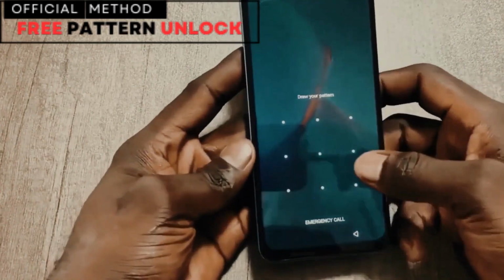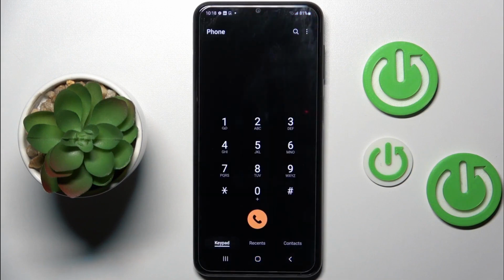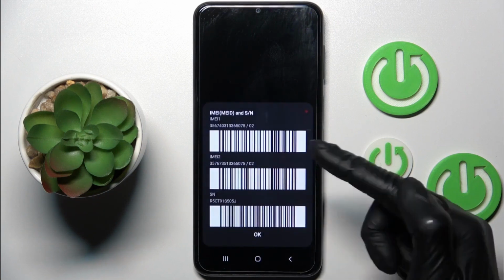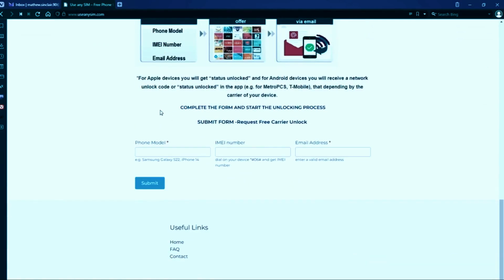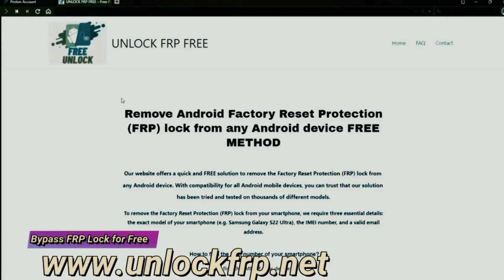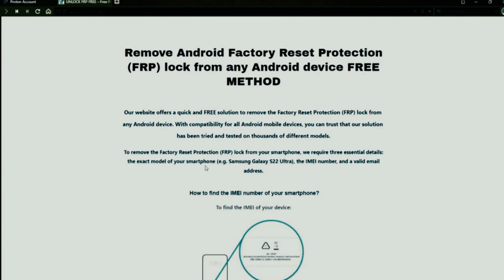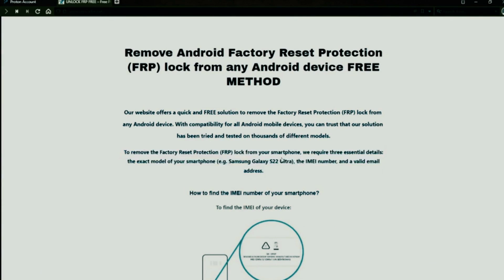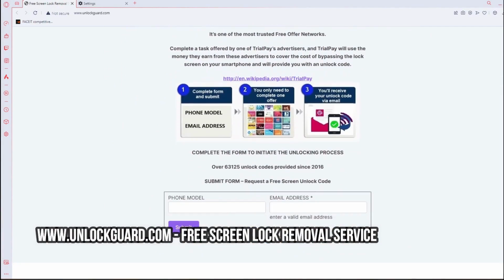Carrier Unlock iPhones Without SIM Card or Software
Carrier Unlock iPhones Without SIM Card or Software. Here's the updated description with fictive social media names:

Unlocking your carrier-locked iPhone can be a game-changer, allowing you to switch carriers, use local SIM cards while traveling, and enhance your device’s resale value. In this comprehensive video, we’ll delve into everything you need to know about unlocking your iPhone, providing you with valuable insights and step-by-step guidance to gain the freedom you desire.

### **Why Unlock Your iPhone?**

Unlocking your iPhone comes with a plethora of benefits, including:

- **Freedom to Choose Your Carrier**: Being locked to a specific carrier can be frustrating. Unlocking your device allows you to choose any carrier that best suits your needs, whether you’re looking for better rates, improved coverage, or specific features that align with your lifestyle.

- **Travel Convenience**: Frequent travelers know the struggle of exorbitant roaming charges. Say goodbye to hefty roaming fees and enjoy the freedom to explore without restrictions!

- **Increased Resale Value**: An unlocked iPhone is generally more desirable on the resale market. Many buyers prefer unlocked devices as they offer the flexibility to choose their carrier, often leading to a higher selling price. If you plan to sell your device in the future, unlocking it can significantly enhance its value.

- **Avoiding Carrier Restrictions**: Carrier-locked phones can come with limitations on features and services. Unlocking your iPhone gives you the ability to enjoy a more seamless experience, unencumbered by restrictions imposed by your carrier.

### **Common Methods to Unlock Your iPhone**

In this video, we’ll guide you through the most common methods for unlocking your iPhone:

1. **Contacting Your Carrier**: The first and most straightforward step is to reach out to your carrier. Each carrier has its own policies regarding unlocking devices, so it’s essential to understand their requirements. Ensure your device is eligible for unlocking, which may involve paying off any outstanding balance and confirming that the device is not reported as lost or stolen.

2. **Using Software Solutions**: While there are numerous software tools claiming to unlock iPhones, it’s crucial to exercise caution. Many of these tools can be unreliable or potentially harmful to your device. We’ll provide insights into safe practices for using software solutions and tips for finding reputable options.

3. **Third-Party Services**: Several third-party services specialize in unlocking phones. While some charge a fee, there are also unique free solutions available that simplify the unlocking process. We’ll highlight how to leverage these services effectively.

### **Unlocking Your iPhone for Free**

We’ll introduce you to some unique free services designed specifically for unlocking iPhones. These services typically offer a user-friendly process that enables you to unlock your device without the need for complex software or costly fees.

**How It Works**:
- Visit a reputable unlocking service's website and follow their step-by-step instructions.
- Provide essential details about your iPhone, such as the IMEI number and the current carrier.
- Receive an unlock code specific to your device and enter it into your iPhone to complete the unlocking process.

**Benefits of Free Unlocking Services**:
- **Cost-Effective**: These services allow you to unlock your device without spending a dime, making them an attractive option for budget-conscious users.
- **User-Friendly**: The process is designed to be simple, ensuring that even those who are not tech-savvy can follow along with ease.
- **Reliability**: Many users have reported successful unlocking experiences, showcasing the effectiveness of these services.

### **Final Thoughts**

Unlocking your iPhone is a valuable step toward gaining the freedom to choose your carrier and maximize your mobile experience. Whether you decide to go through your carrier, utilize software, or explore third-party services, understanding your options is essential.

In this video, we’ll provide you with the tools and knowledge needed to unlock your carrier-locked iPhone successfully.

Have you unlocked your iPhone before? Share your experience in the comments below!